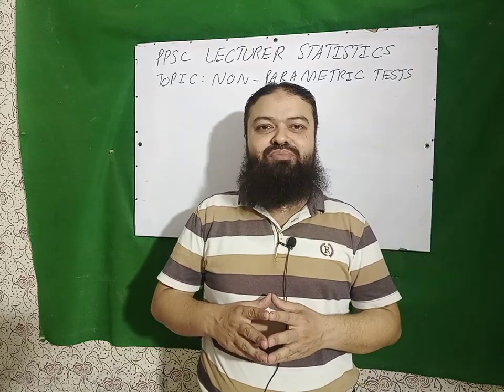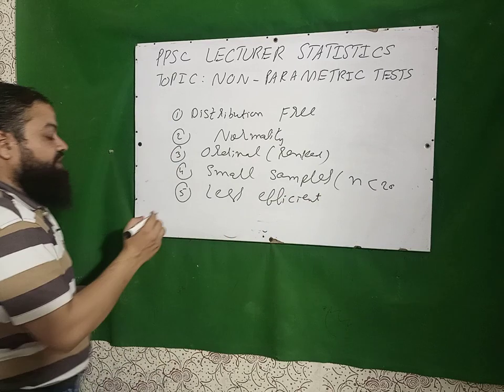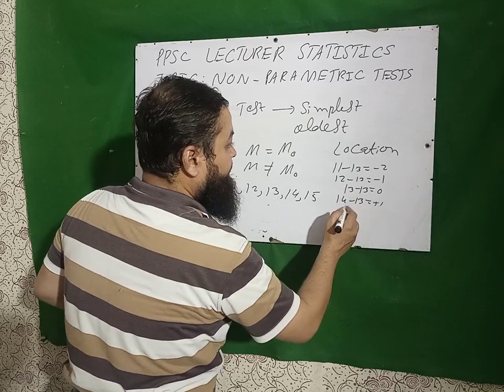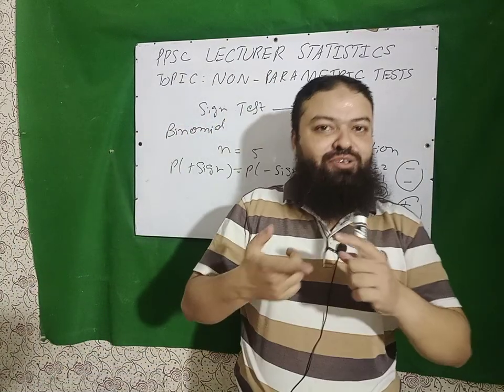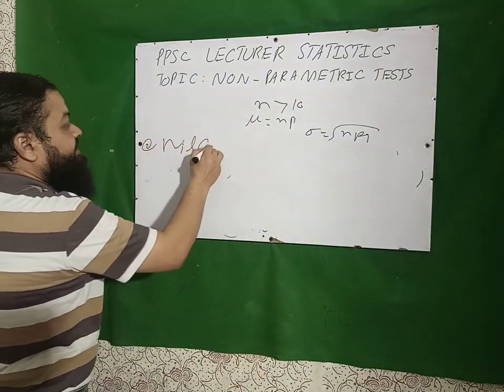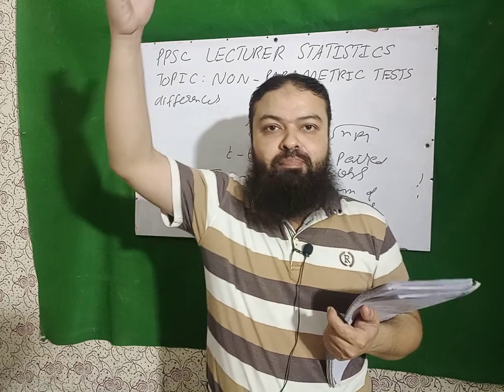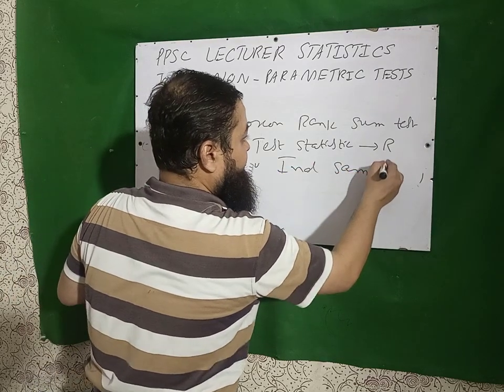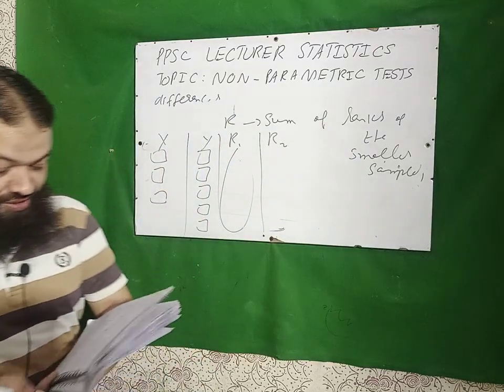PPSC LECTURER STATISTICS ( NON PARAMETRIC TESTS)